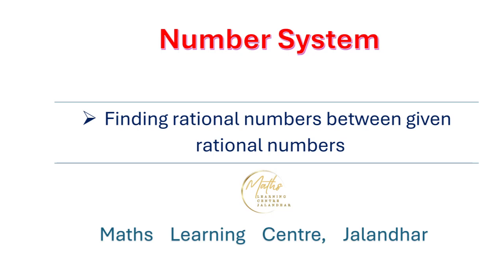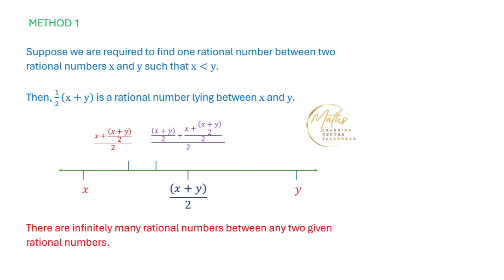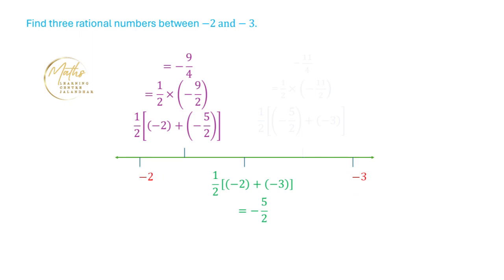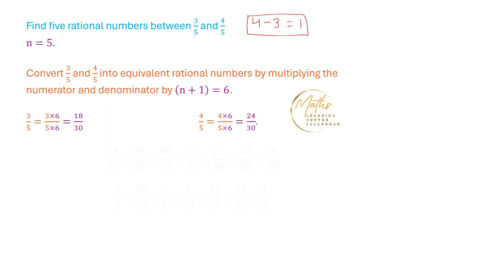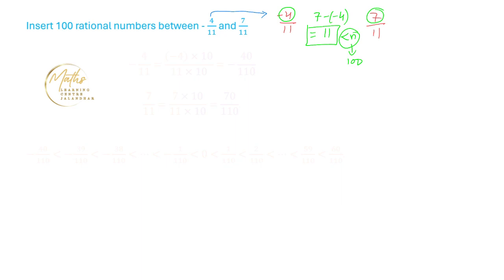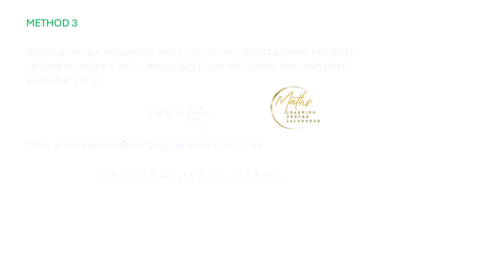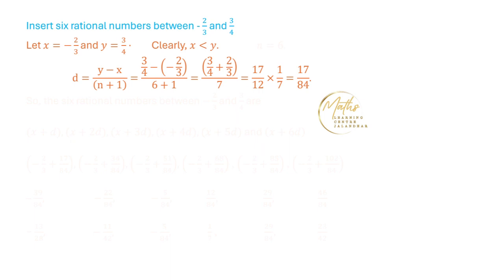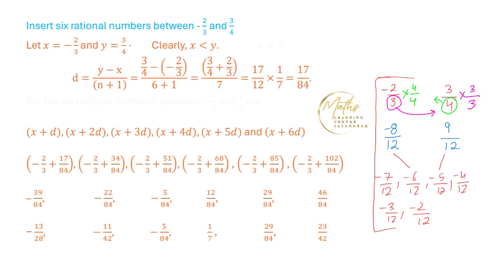Finding rationals between given rational numbers